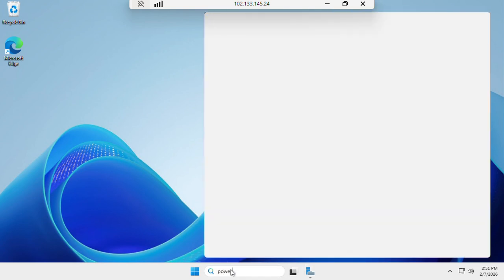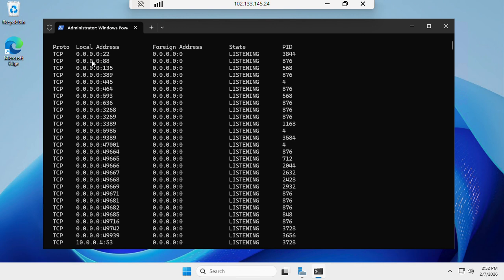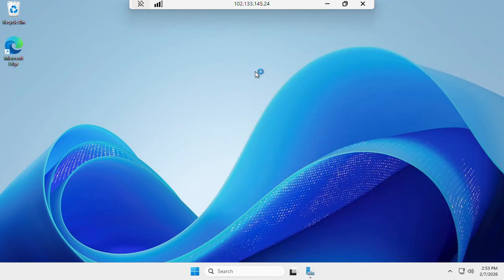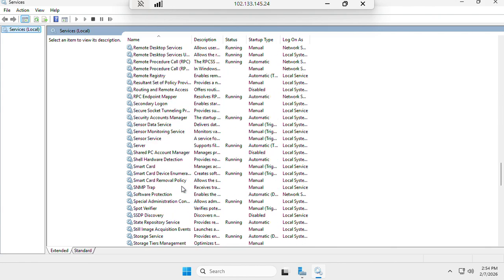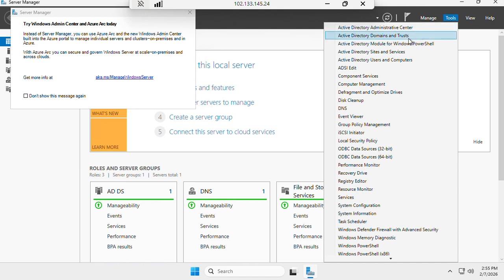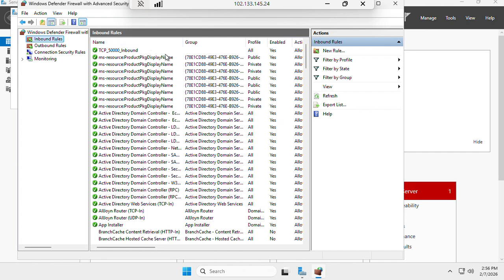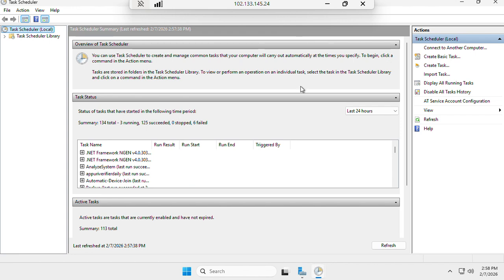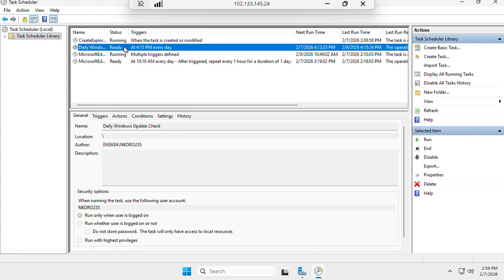for week 5